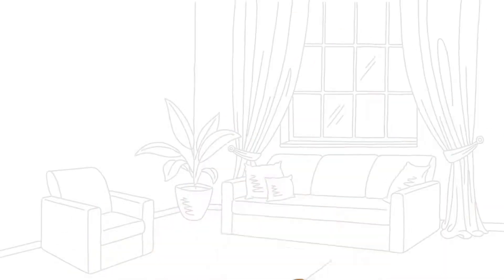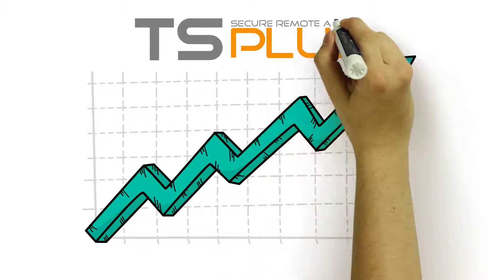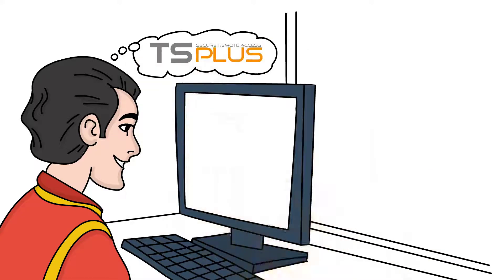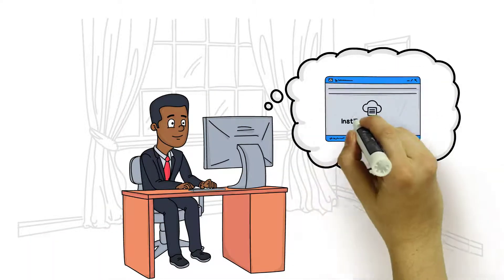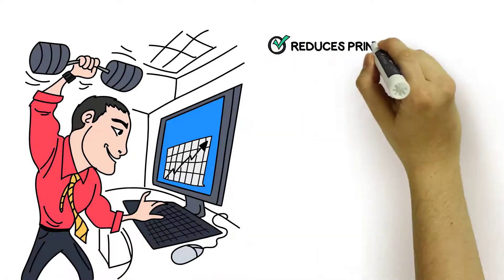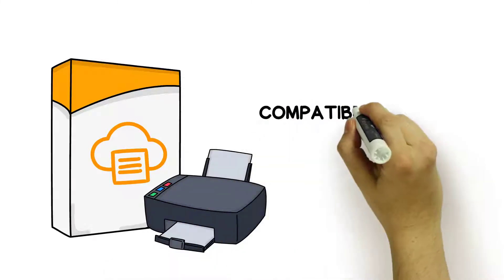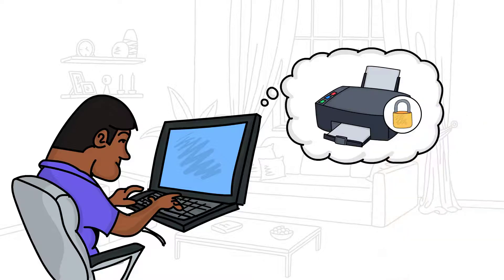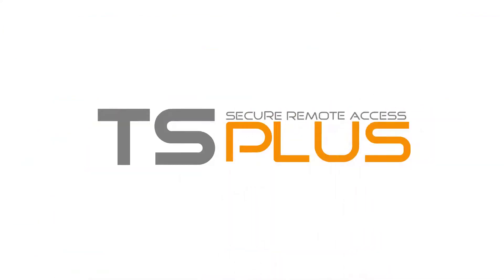TSplus Virtual Printer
TSplus Virtual Printer is a reliable and easy to-use solution for TSplus remote desktop printing.
Print from a Remote Desktop or a RemoteApp session to your local printer. Printer redirection software allowing to use local printers in remote desktop session.